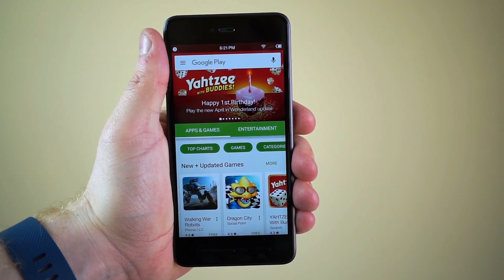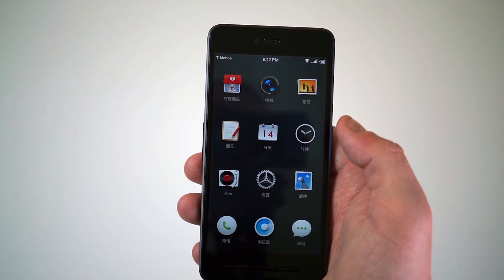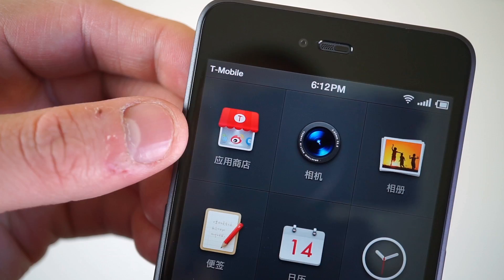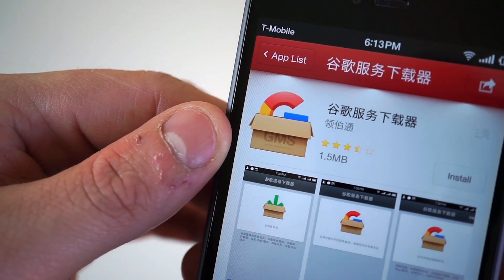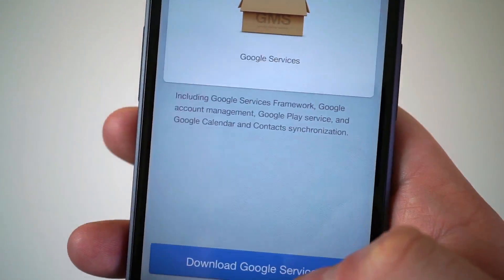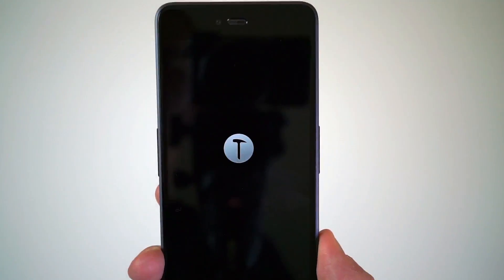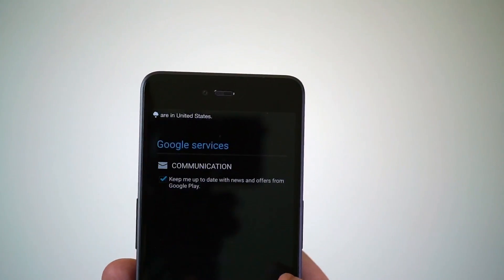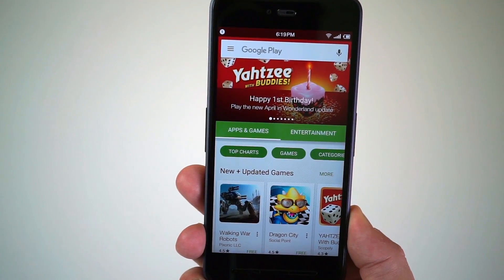How to Install Google Play Services on Smartisan T2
The Smartisan T2 is a smartphone made for China, so naturally there are no Google services out of the  box. Let's fix that!